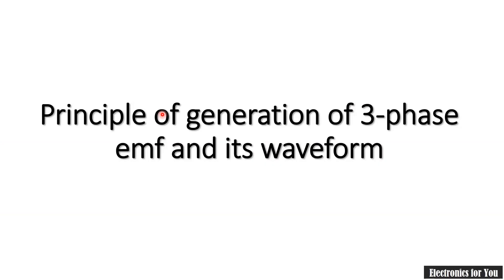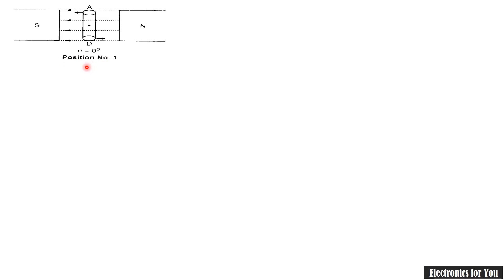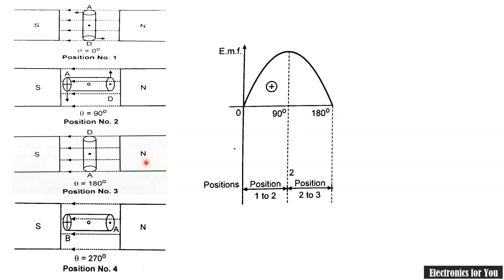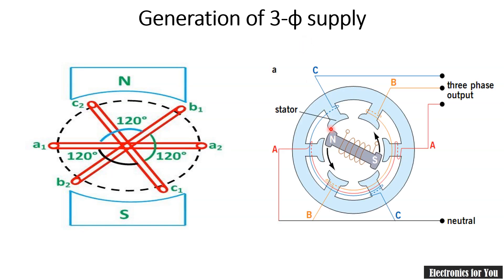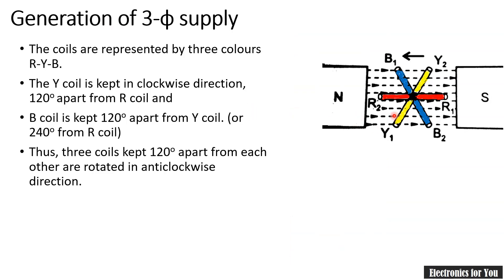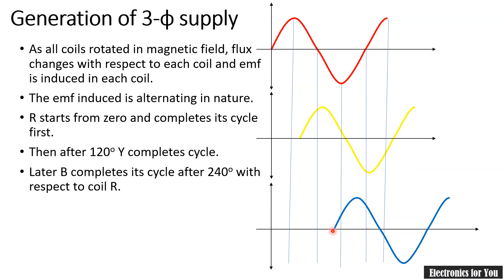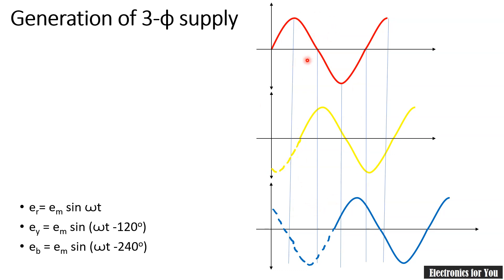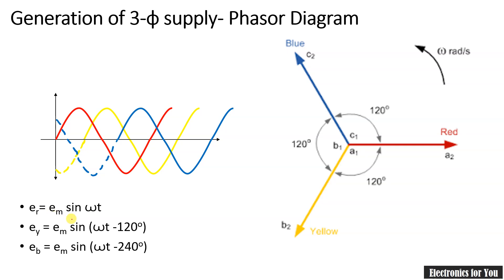Generation of three phase AC supply | Three phase emf generation system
After watching this video, you will be able to understand the principle of generation of three phase emf and its waveform. Three phase emf can be generated by using three phase generator. The working model is same as that explained in this video.

Timestamps:
00:25 Elementary generator
03:45 Generation of three phase supply
07:40 emf equation
08:35 waveform of three phase supply
09:25 Phasor diagram
10:15 Phase sequence

Generation of three phase AC supply | Three phase emf generation